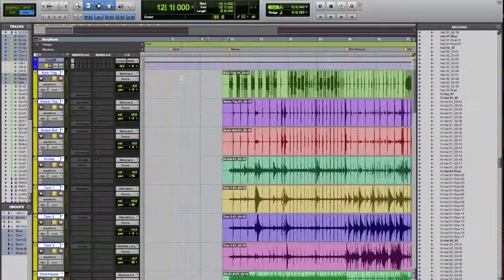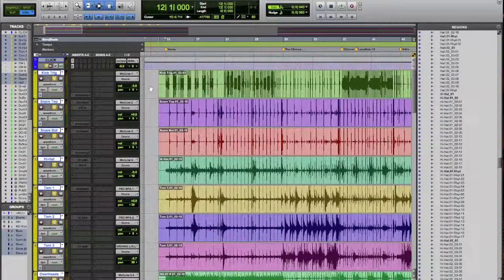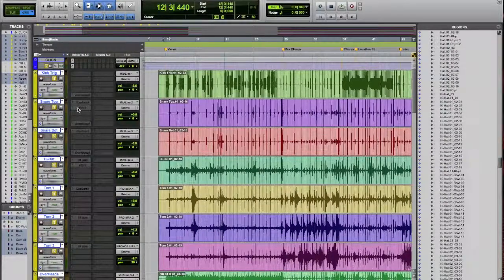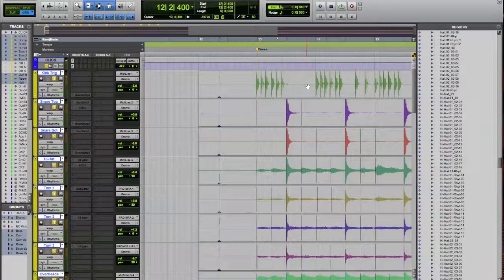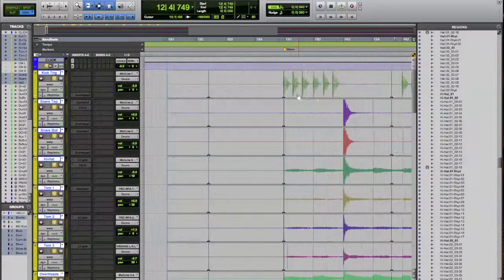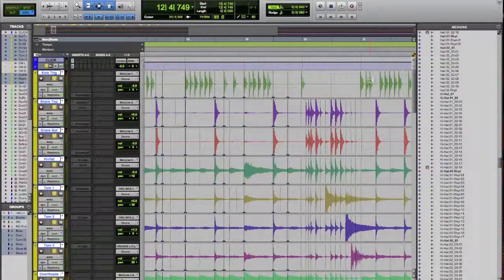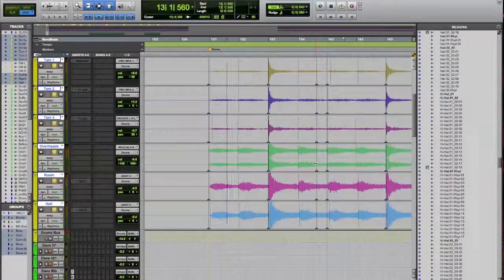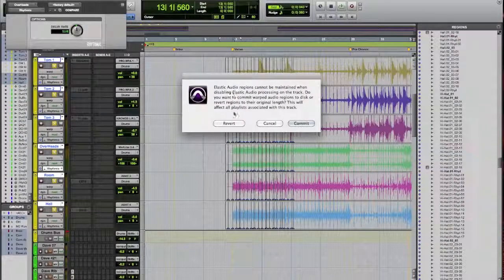JCA - Music Production Tips - Elastic Audio (Drum Editing)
Episode #4

In this video, learn how to use the very powerful Elastic Audio. It is a time align plugin built in to Pro Tools and is always a surprise when people don't know about it. In this example, we will go over drum editing and how to really lock in your drum part.